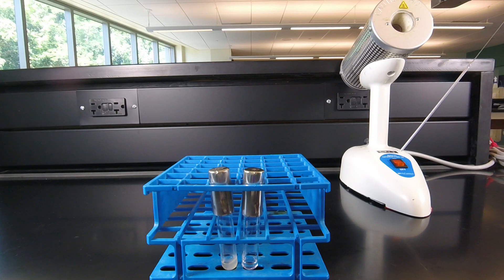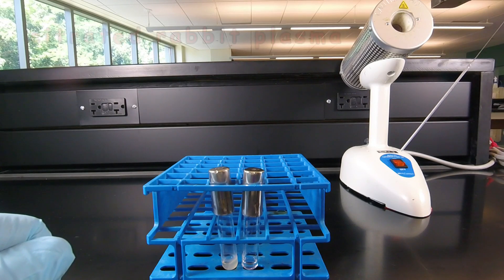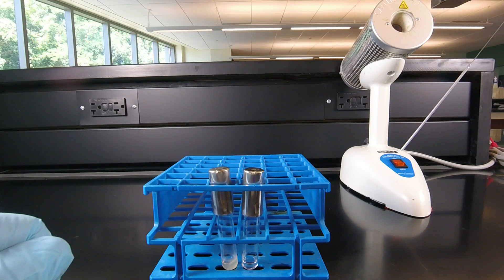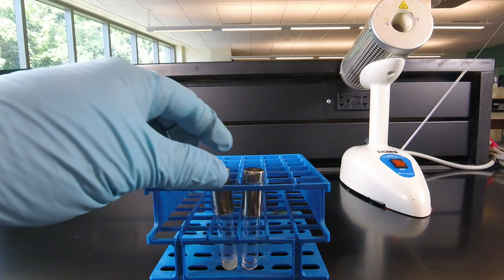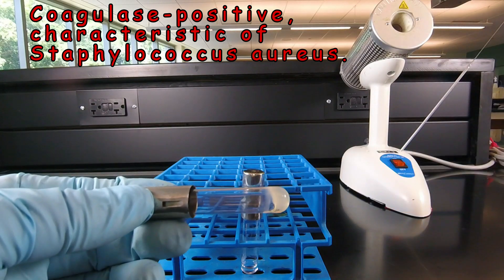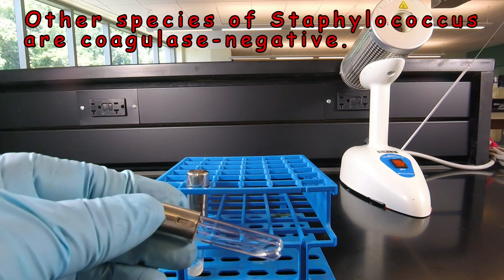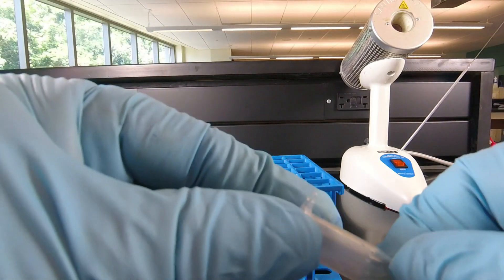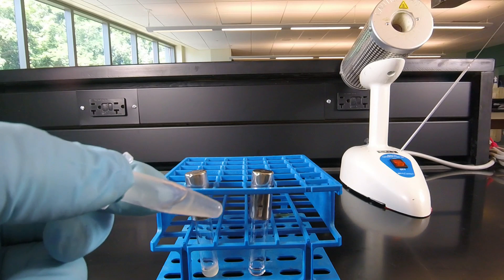Coagulase Test for Staphylococcus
This video lesson demonstrates how to interpret the results of the Coagulase test used in identifying Staphylococcus aureus.